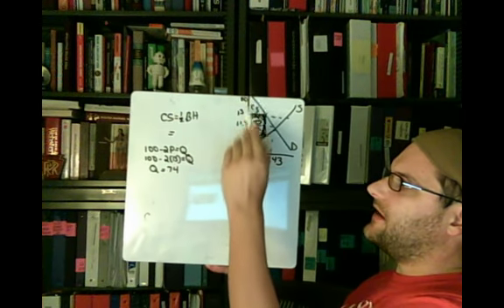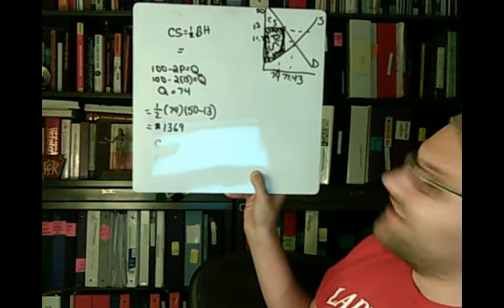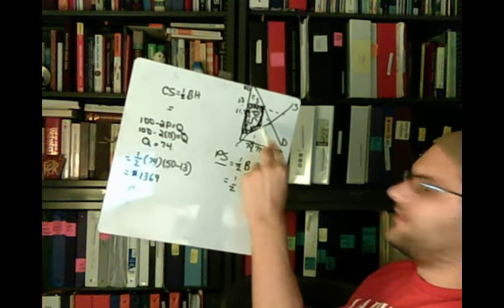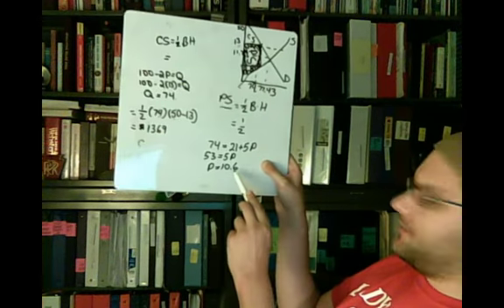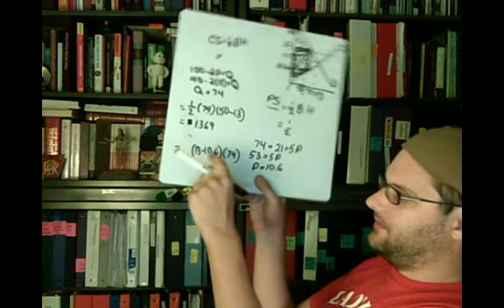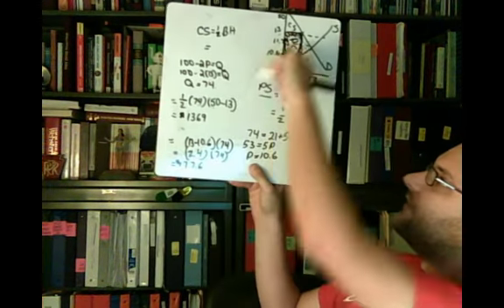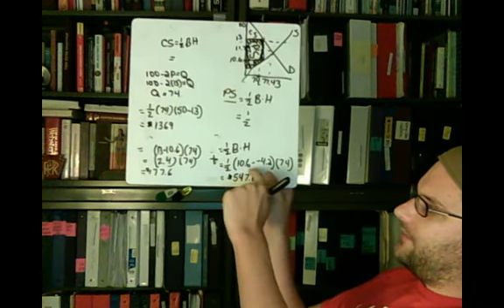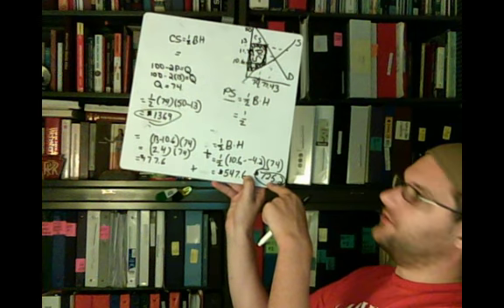Chapter4_part8_Econ210.mp4